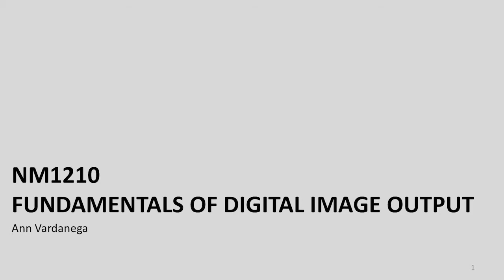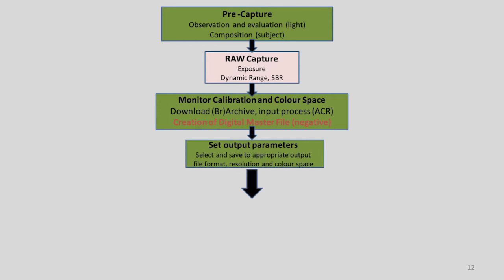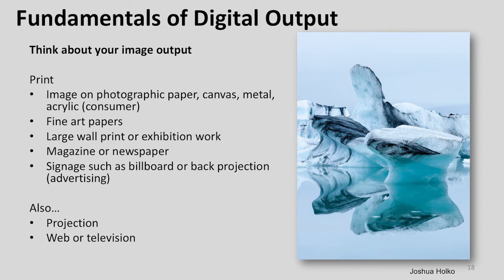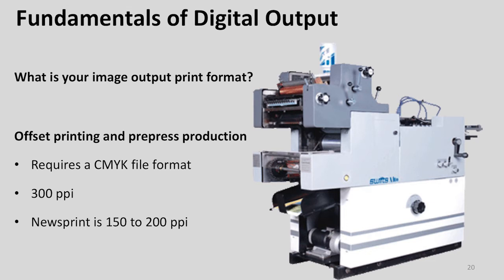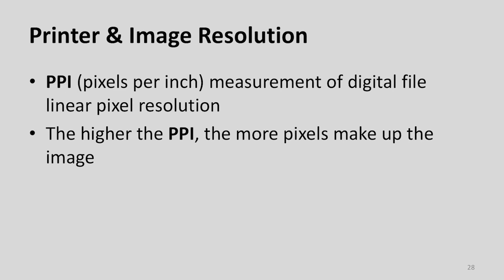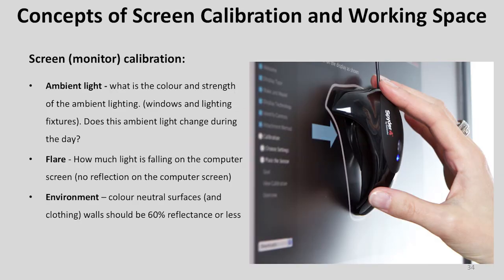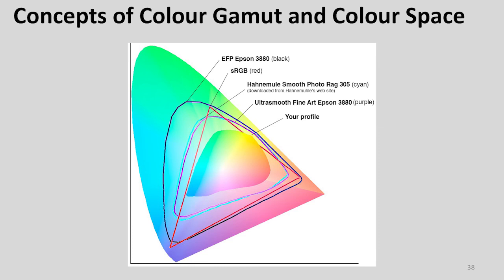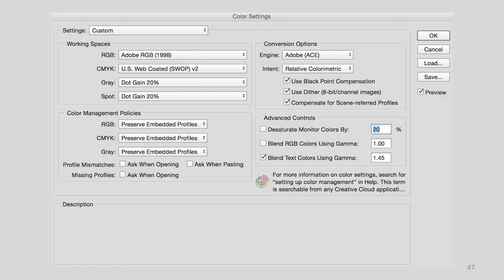week 7 lecture final